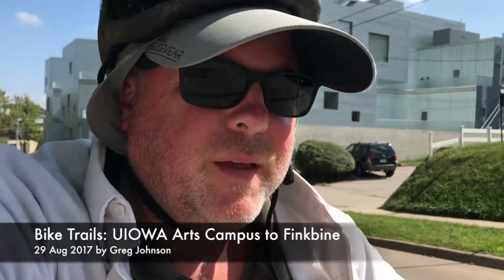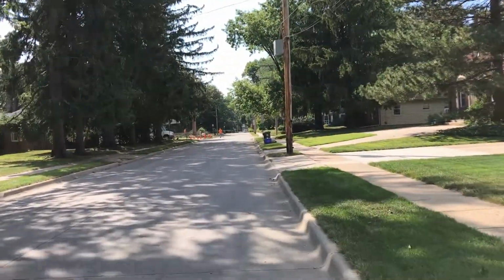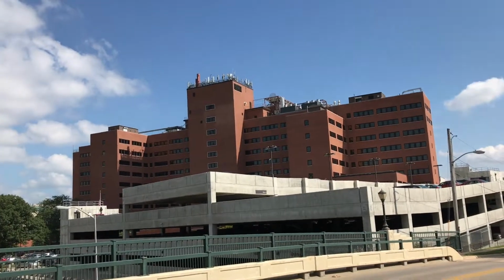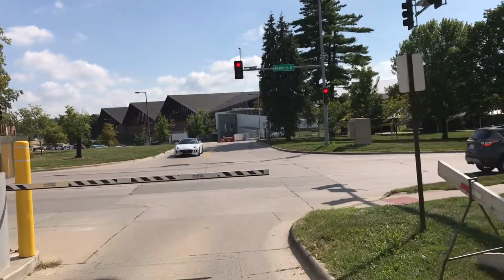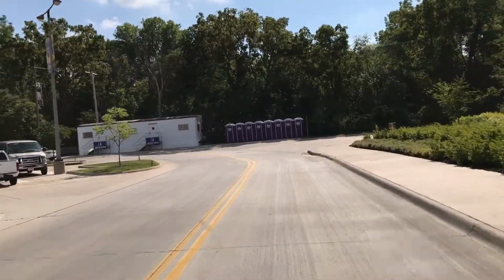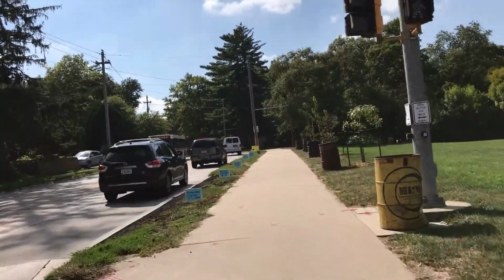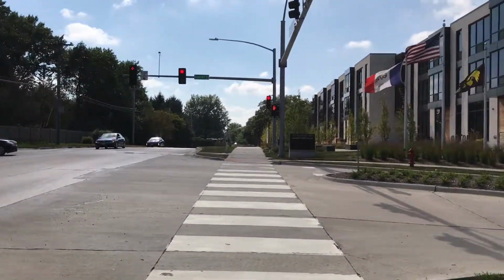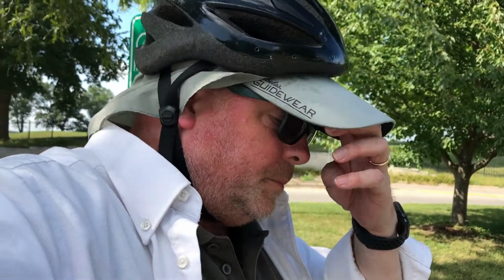Bike Trails - UIOWA Arts Campus West to Finkbine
This video offers a suggested ride to go from the University of Iowa Arts Campus riding west to the Finkbine Golf Course area on Melrose Avenue on the west side of Iowa City. Recorded 29 Aug 2017 by Greg Johnson.